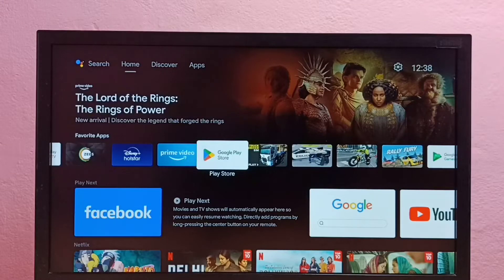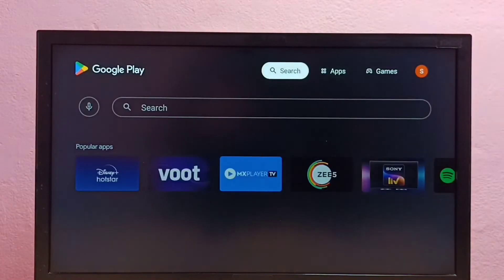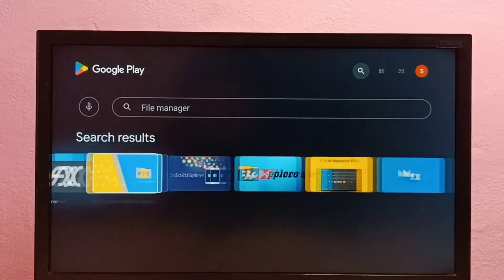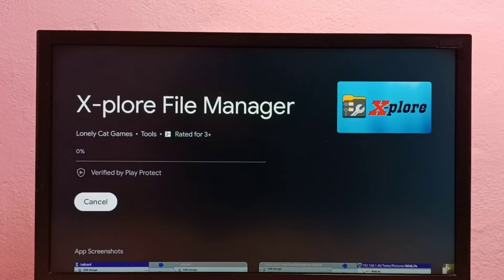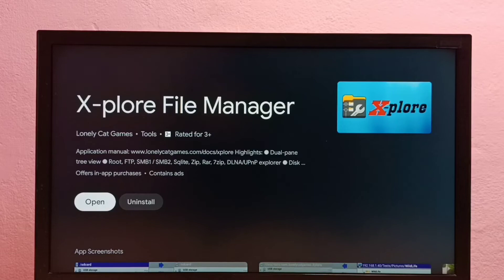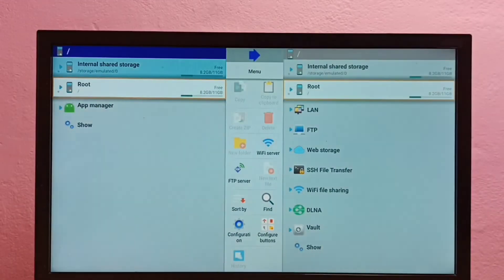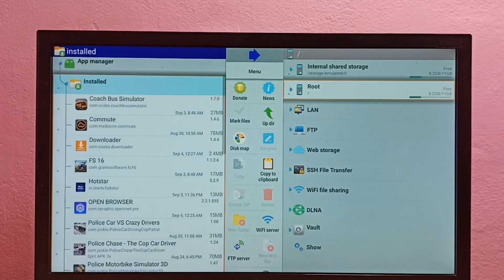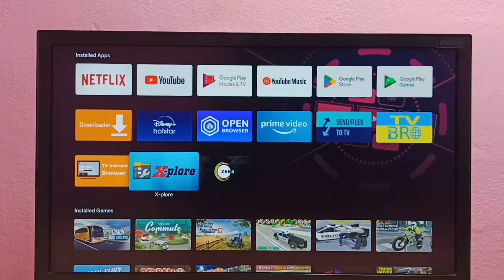Android TV : How to Install File Manager App | Install File Manager App in any Android TV